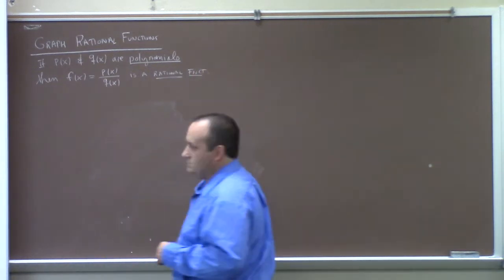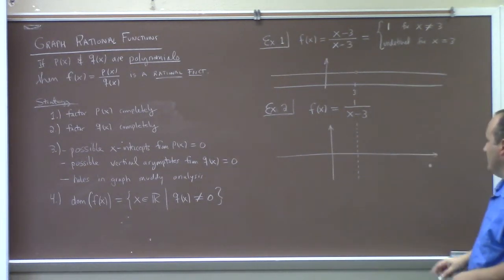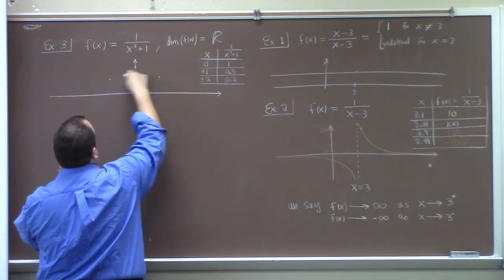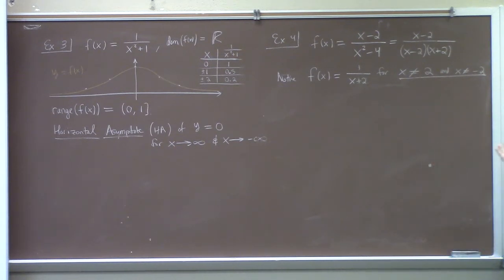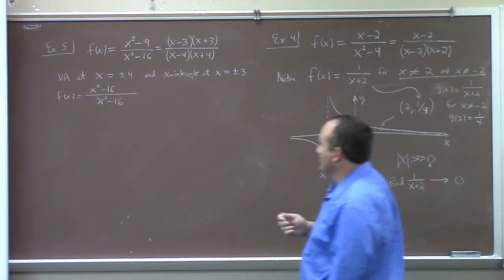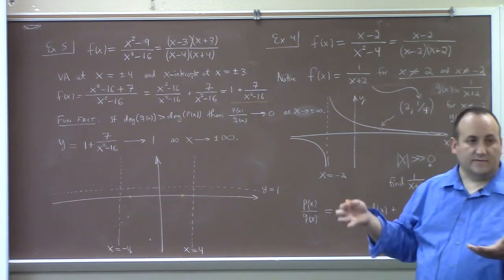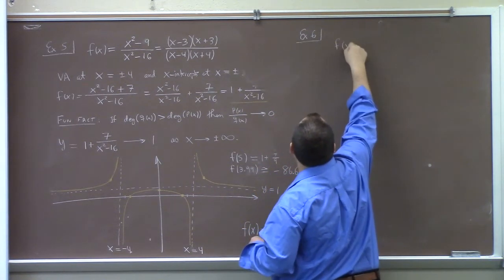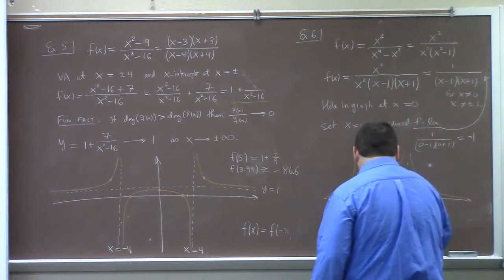MH 113-03: graphing rational functions, 10-16-2020